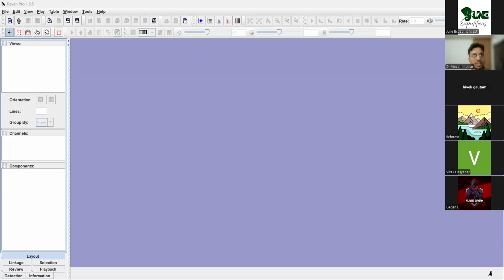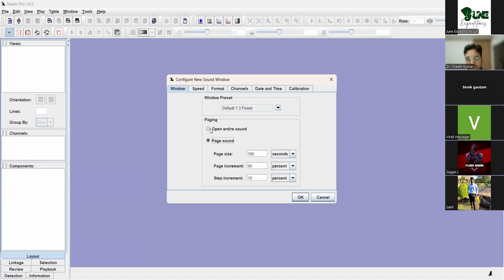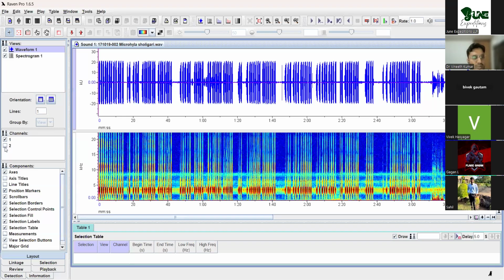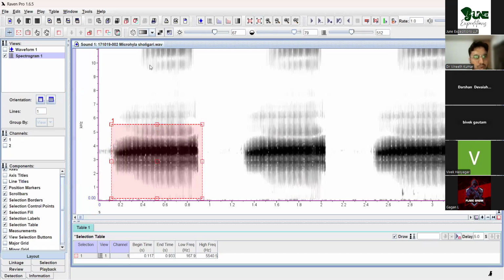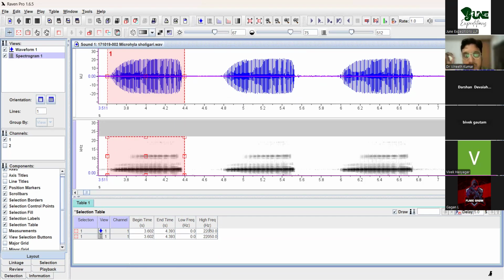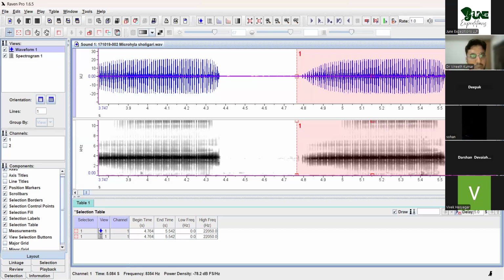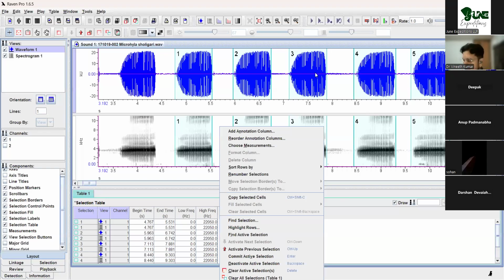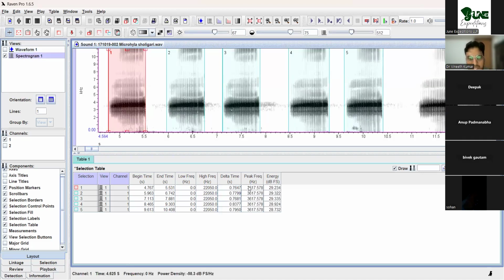BIOACOUSTICS IN AMPHIBIAN RESEARCH BY DR. VINEETH KUMAR PART 3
Dr. Vineeth Kumar is an amphibian ecologist, his interest also includes bioacoustics study of amphibians. In these 4 parts of the videos you'll all get to learn the basics of what is an amphibian, tools used in bioacoustics, visualising sounds, basics of acoustic analysis and applications of acoustics in amphibian research in 4 parts